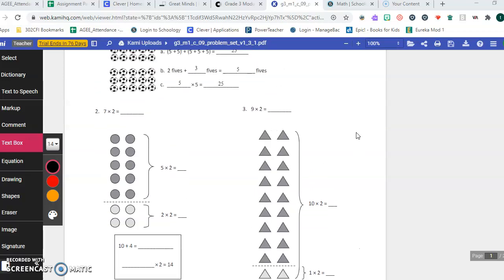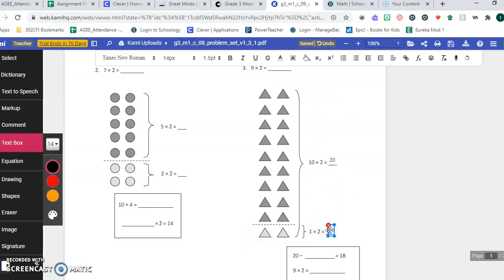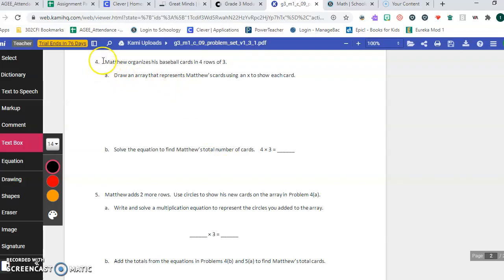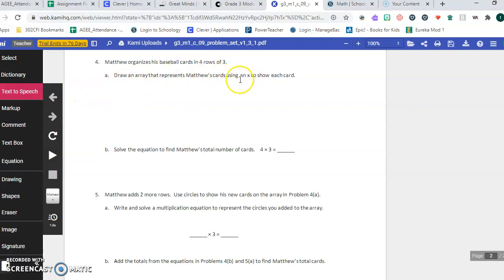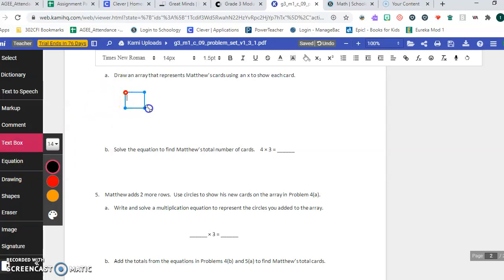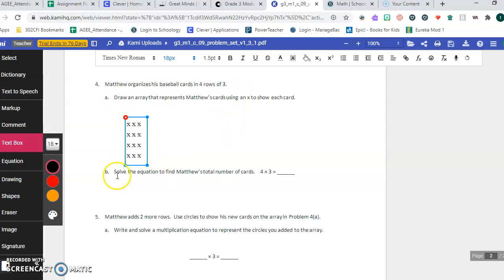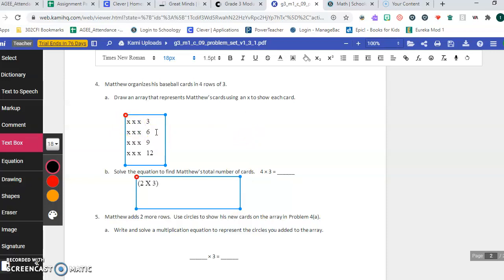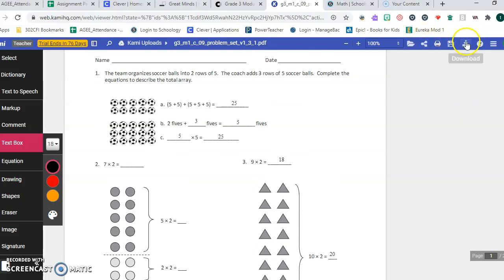Tuesday Math 2: Mini-Lesson